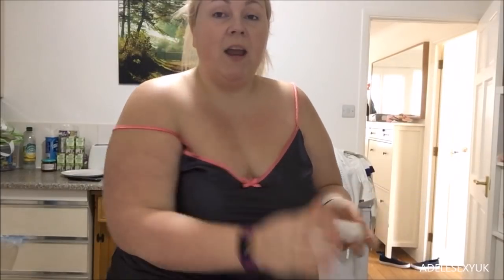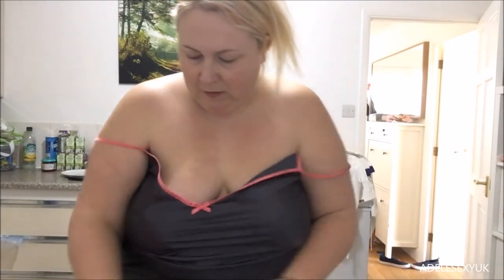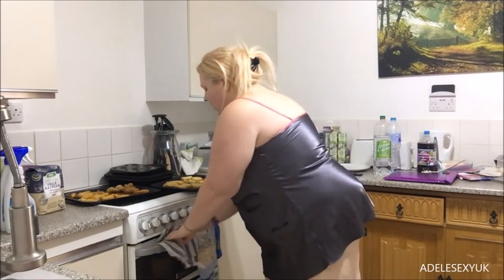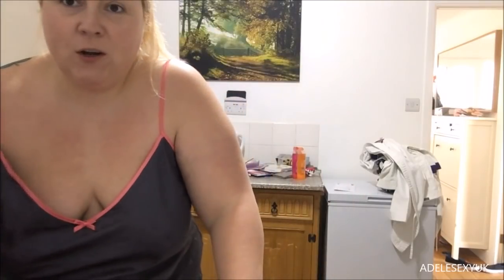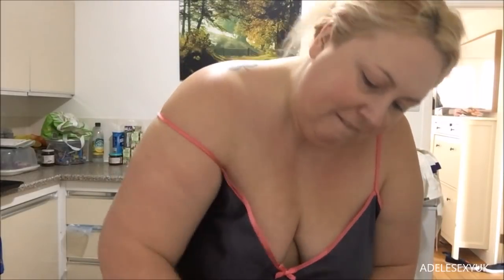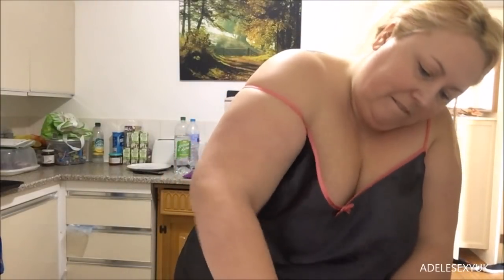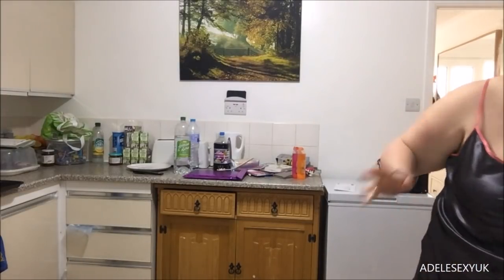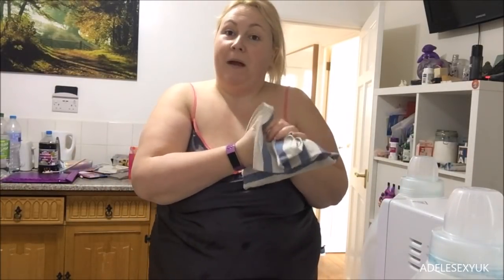ADELESEXYUK DOING SOME CLEANING USING VANISH STAIN BAR